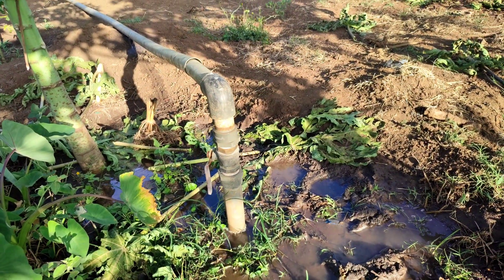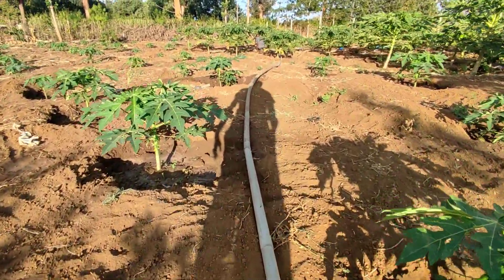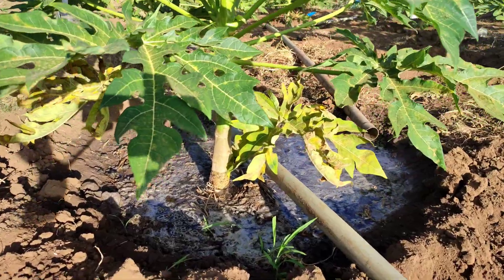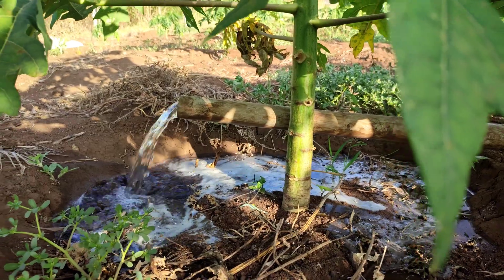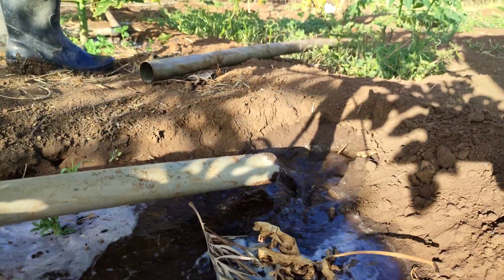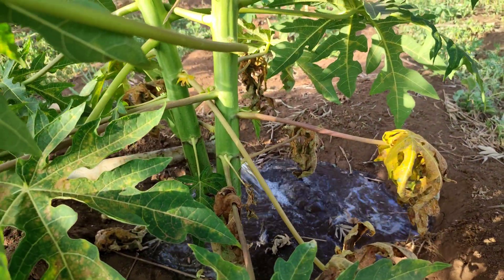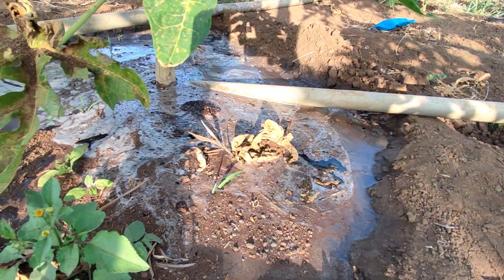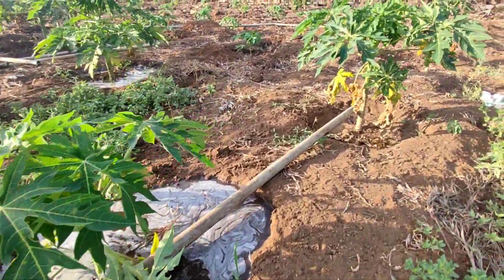Pawpaw Irrigation System: Surface irrigation analysis (costs + profit + farming)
This video explains how to irrigate pawpaw using surface irrigation system notably the surface pipes. We speak bout the cost of electricity in pawpaw irrigation and labor demand for manual irrigation systems.